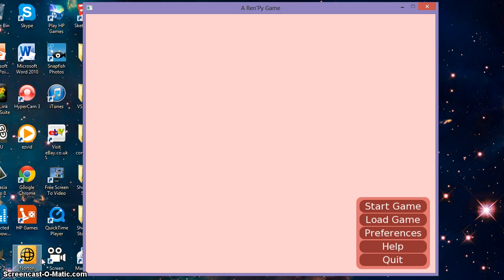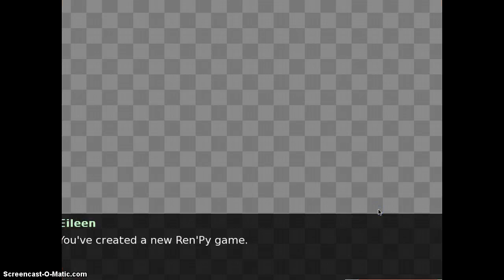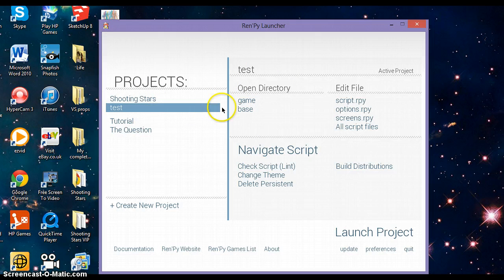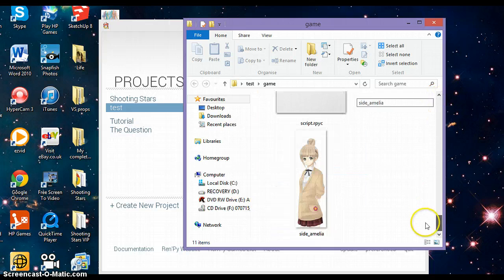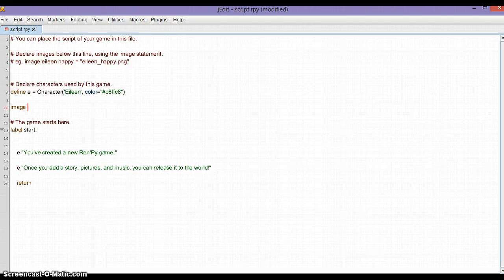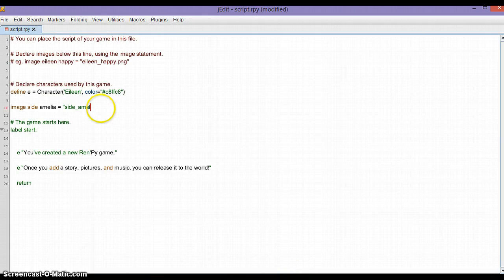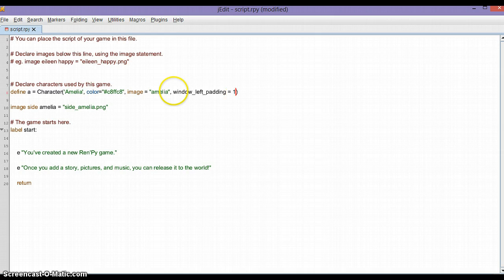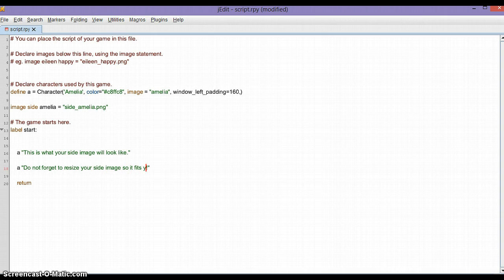Ren'py tutorial part 2 Side Images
In this video I will help you how to add an side image to your VN/KN. Side images are usualy used for Main characters! Hope this helped!